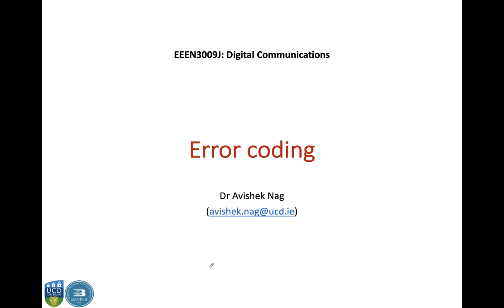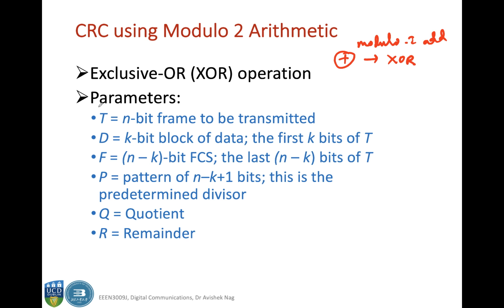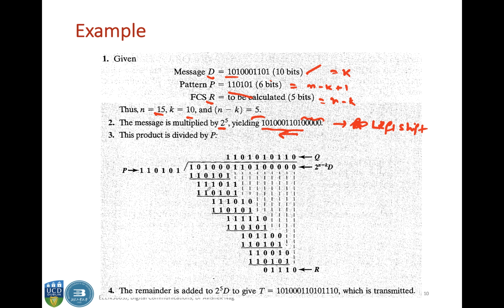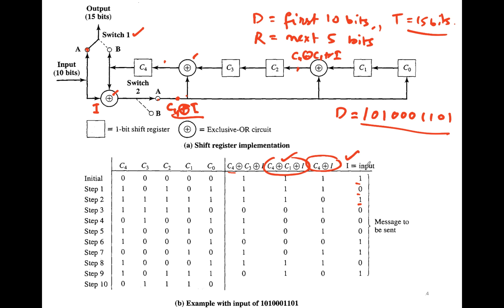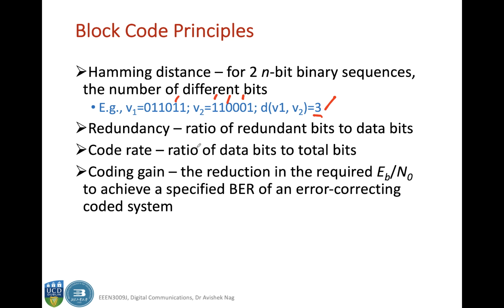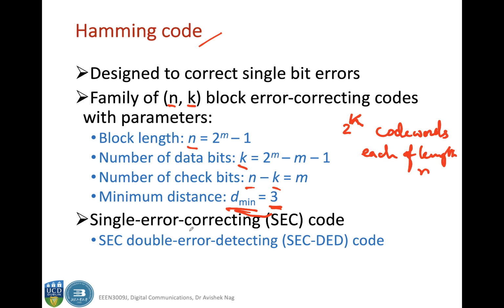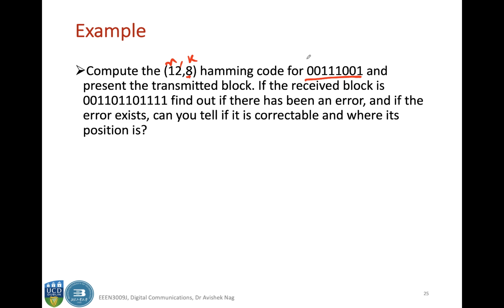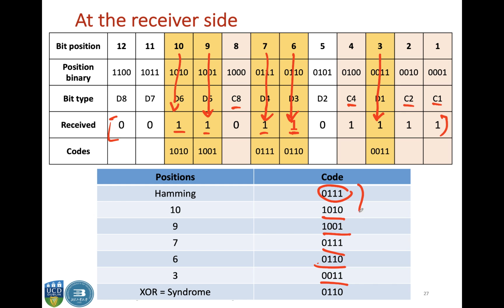digi_com_20